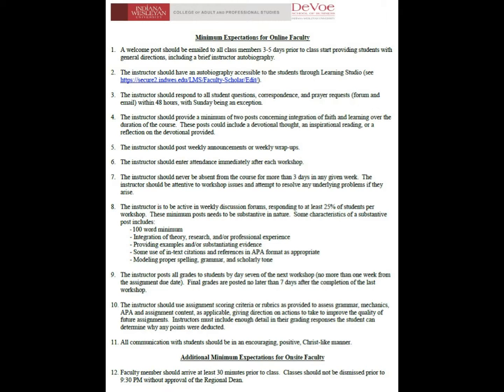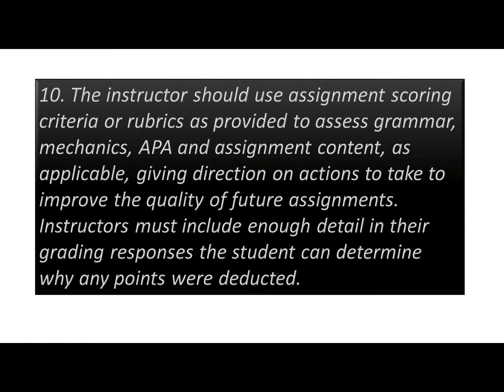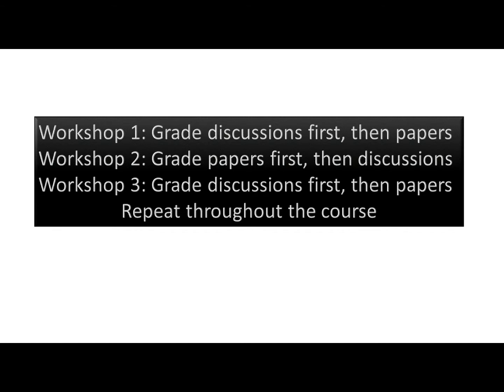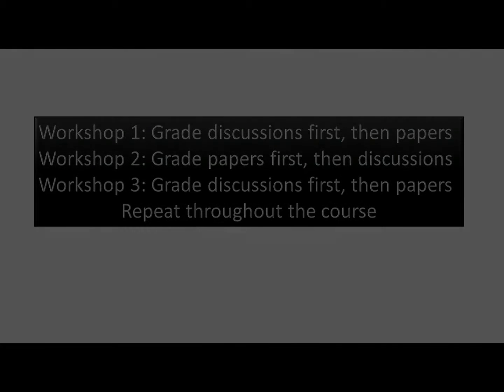Online Grading Introduction and a Rhythm for Grading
This video discusses the importance of planning a strategy and rhythm to online grading, balancing discussions and papers.